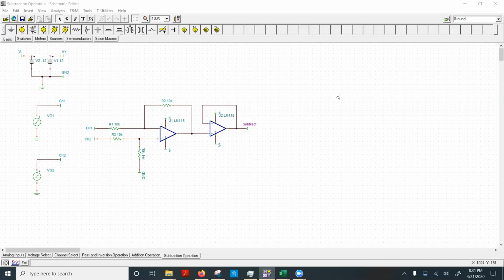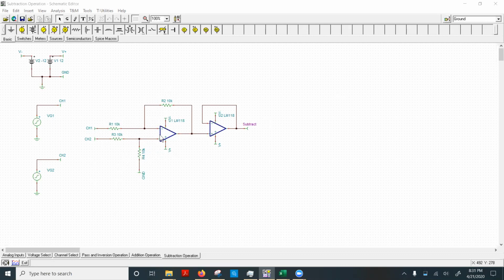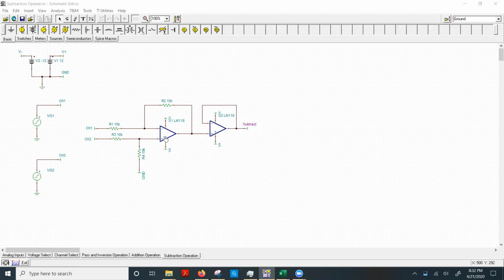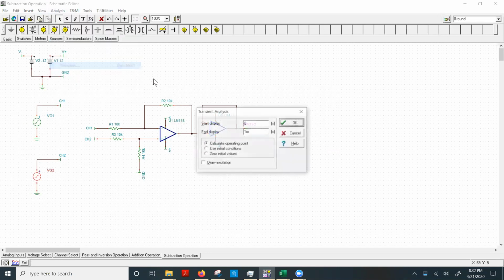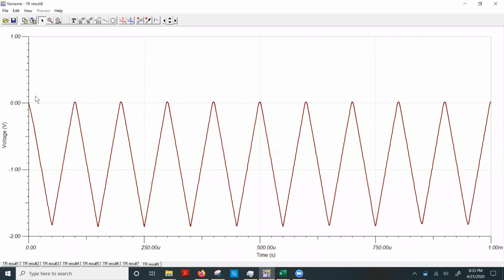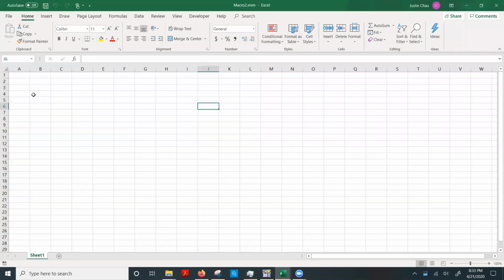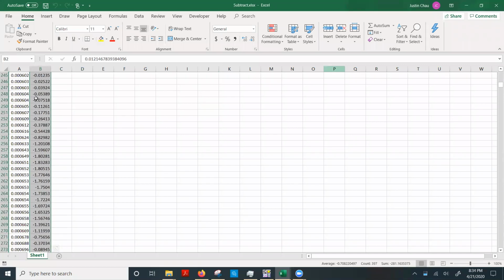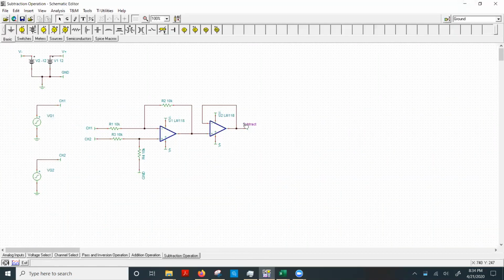EE4097 DAQ Demonstration Triangle Wave Part 6